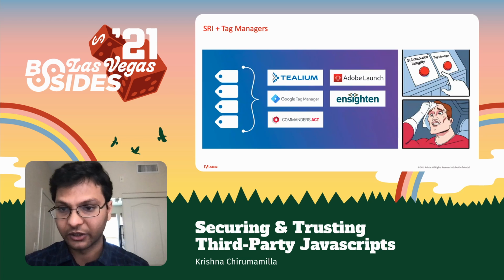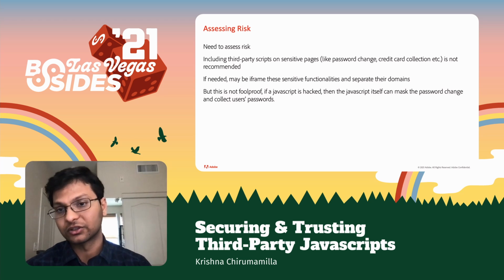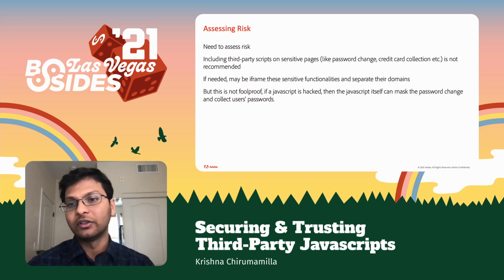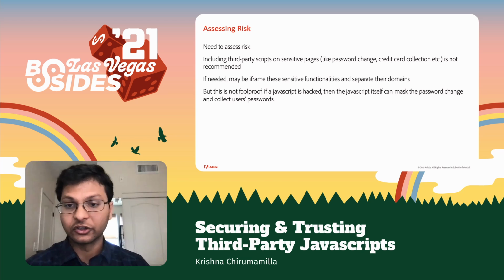PG - Securing and Trusting Third-Party Javascripts in Your Web App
PG - Securing and Trusting Third-Party Javascripts in Your Web App - Krishna Chirumamilla, Gabriel Ryan
Proving Ground
BSidesLV 2021 - Camp Stay At Home - August 1